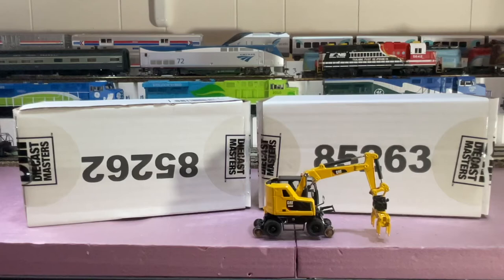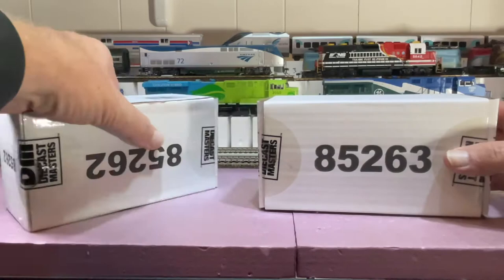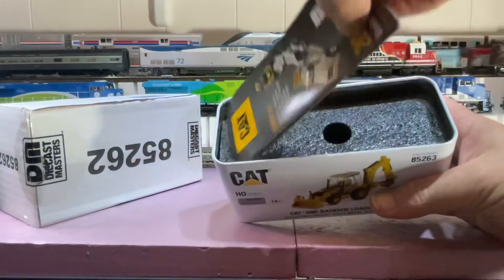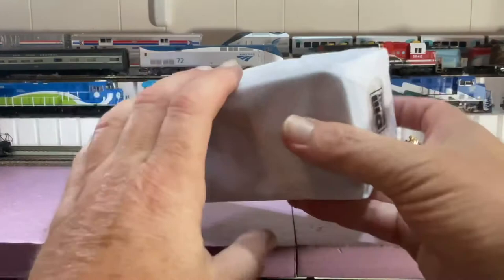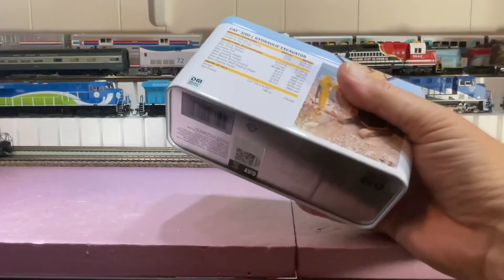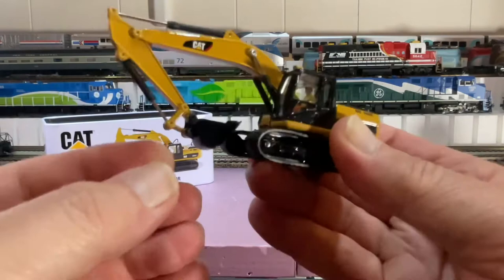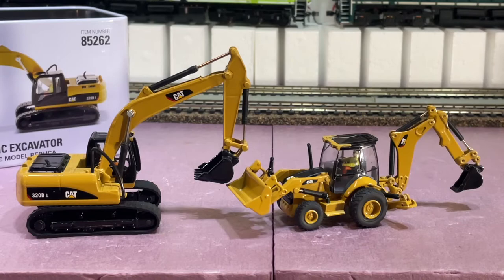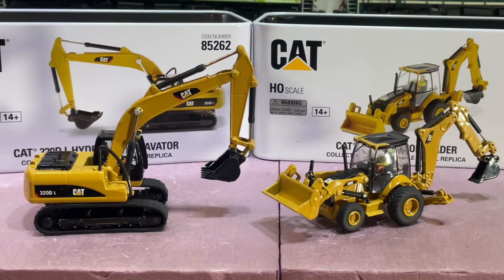Diecast Masters CAT Backhoe & Excavator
I got 2 more HO scale diecast CAT vehicles.